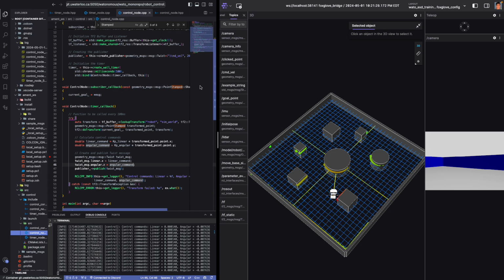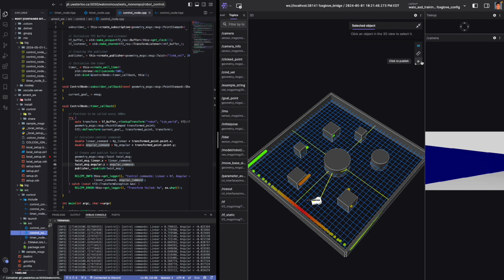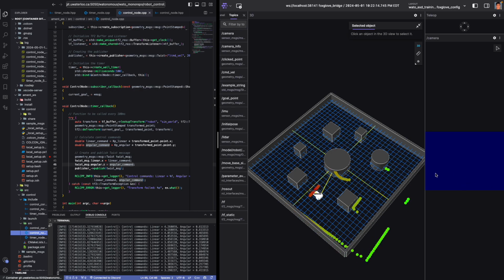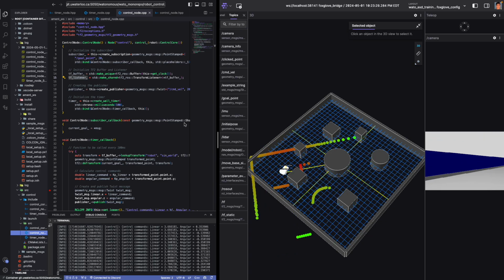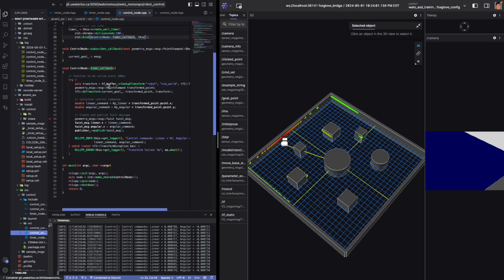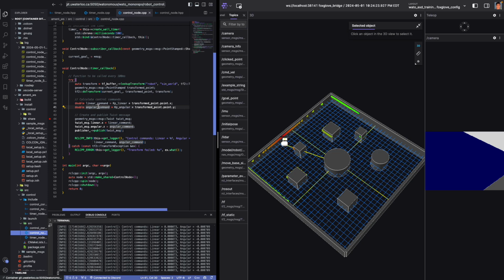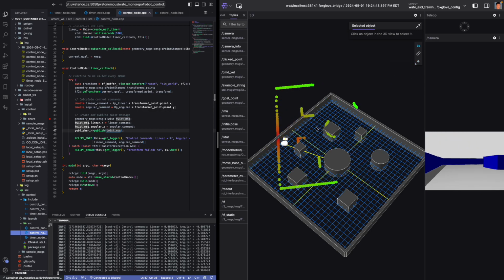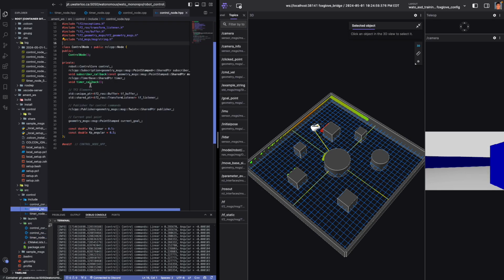Autonomous Robot Ros2 Demo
Real-time Simulation: 🤖

Observe a robot simulation where I implement custom ROS2 nodes to control a virtual robot's navigation through Gazebo and visualize its movements using Foxglove Studio.

Key Technologies: 💻

ROS2: Enables effective interprocess communication crucial for robotic applications.

Docker: Provides a consistent and portable environment for developing and deploying applications.

Foxglove Studio: Offers a powerful visualization tool for real-time data from robotic systems, enhancing debugging and interaction.

Project Goals: ✨

Implement a basic navigation system in a simulated environment, illustrating the foundational concepts of robotic control.